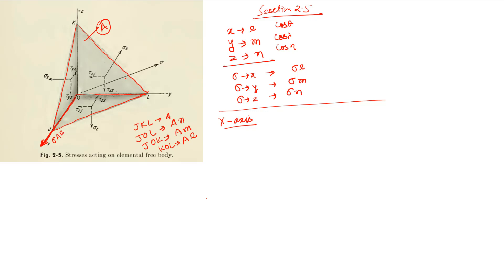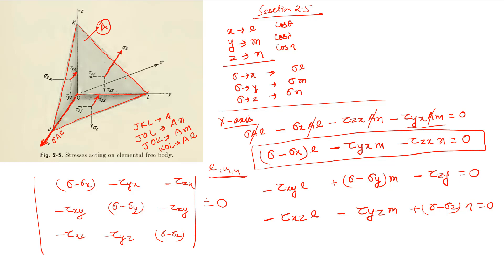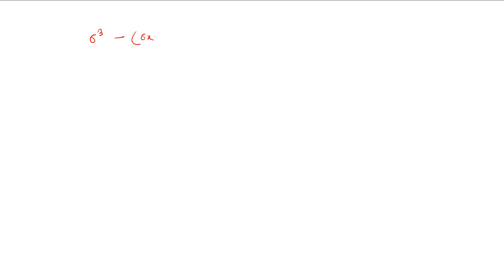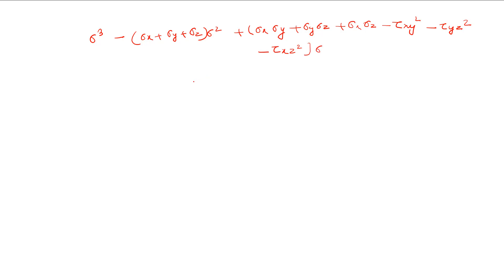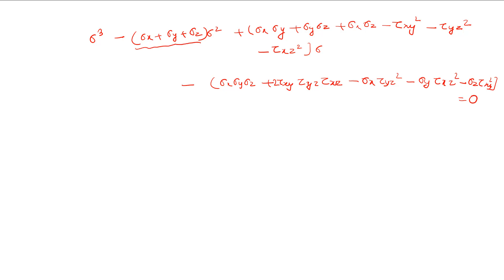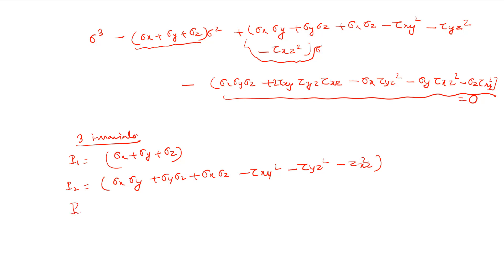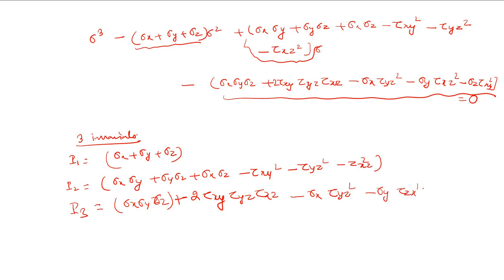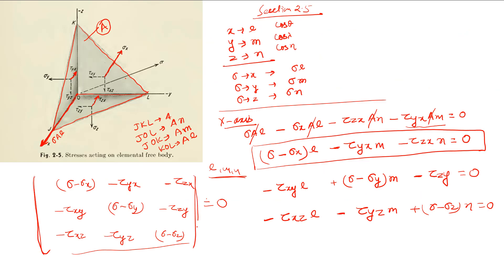Dieter Chapter 2 : 3 dimensional stress section 2.5